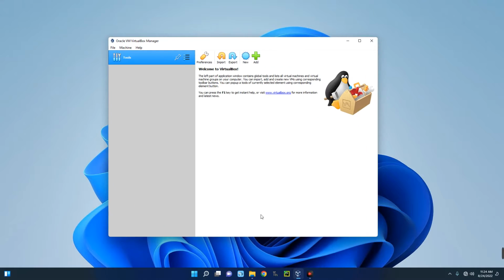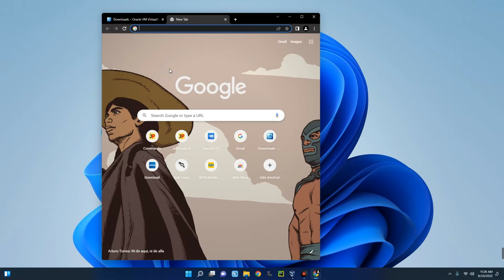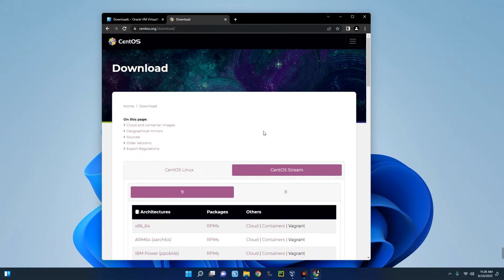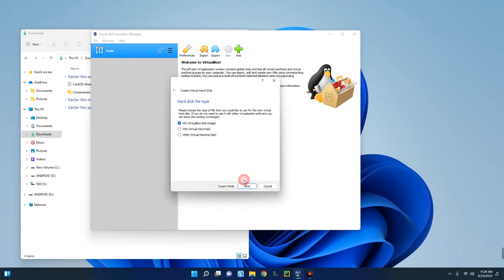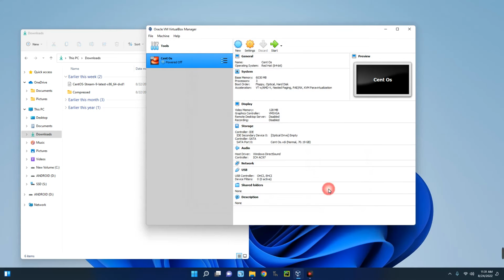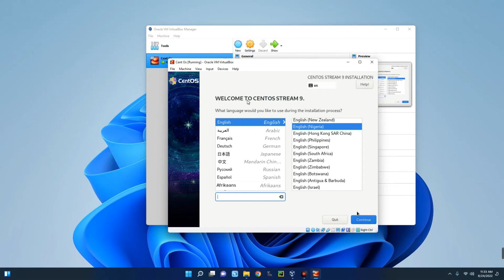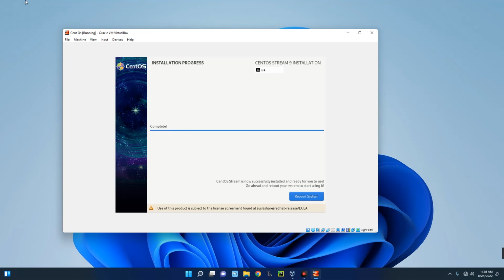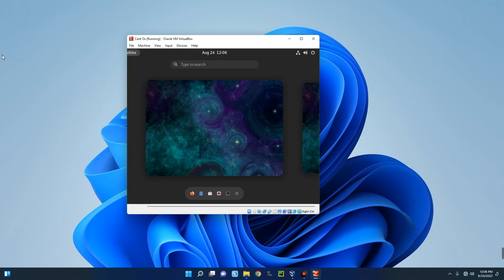How to Install Cent OS Stream 9 on VirtualBox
In this video I will show you how to Install Cent OS on VirtualBox (Stream 9).